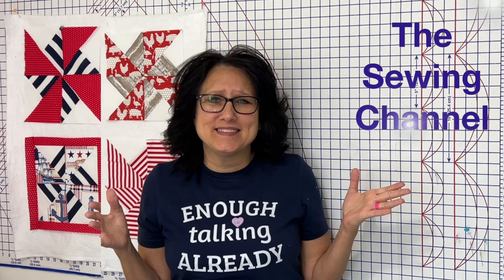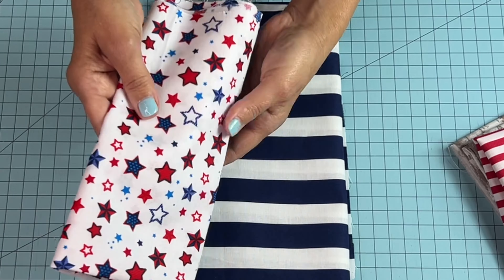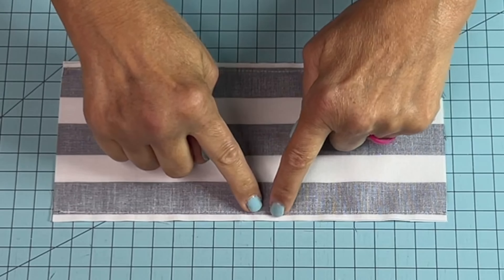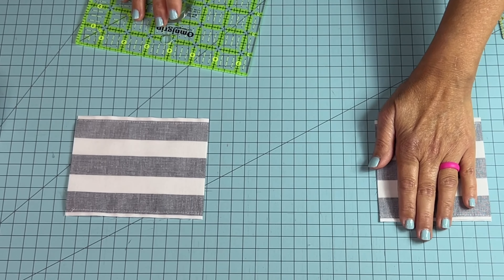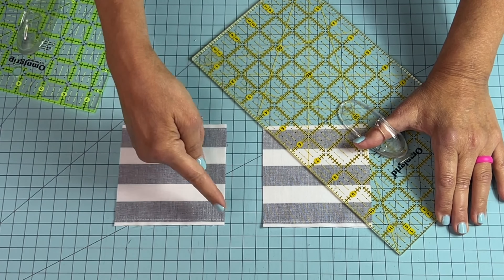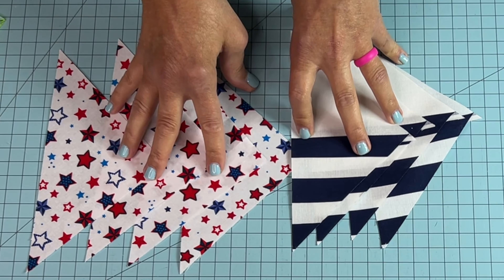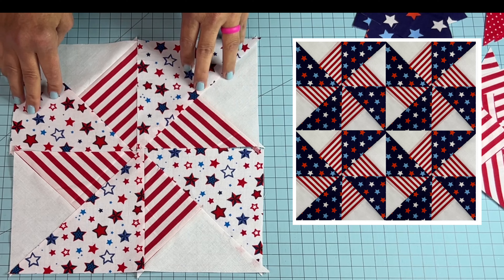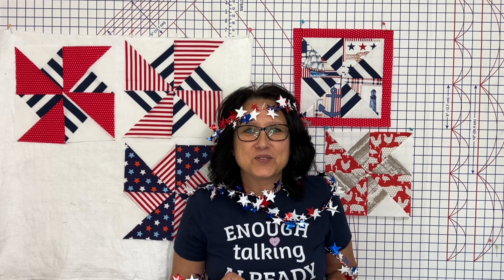Exploding 🧨 Double Pinwheel Quilt Block ~Tube technique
Learn how to make an exploding double pinwheel quilt block. Learn the tube technique for a double pinwheel. I will teach you how to make striped fabric. These 4th of July quilt blocks are exploding with fun.

Plastic medical forceps to open seam up